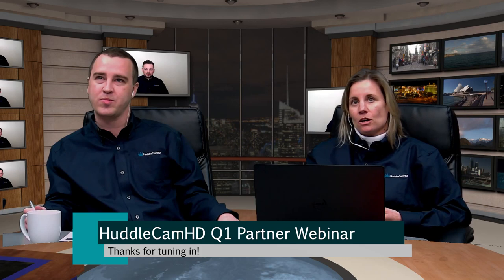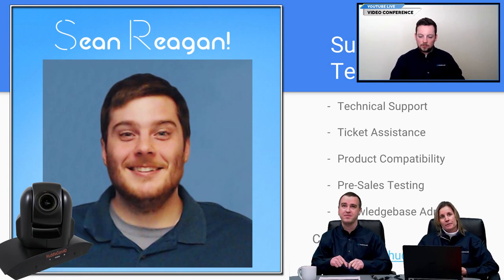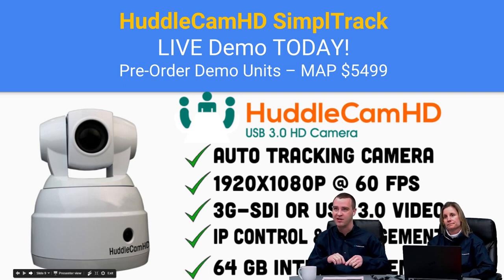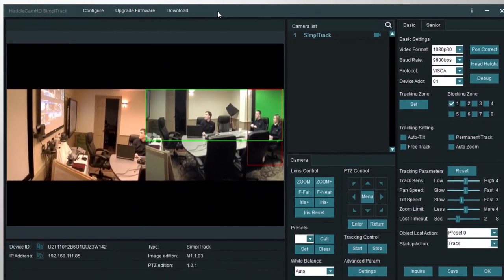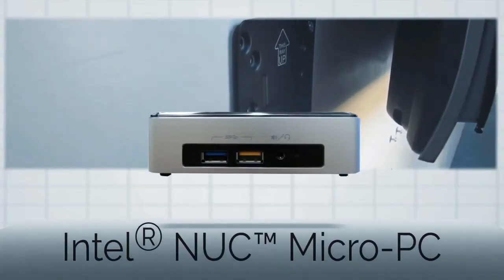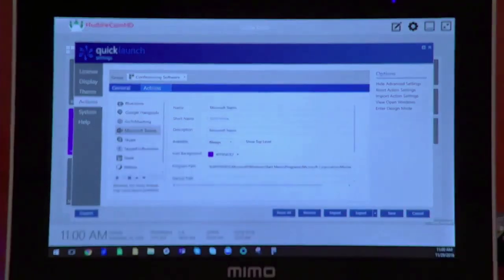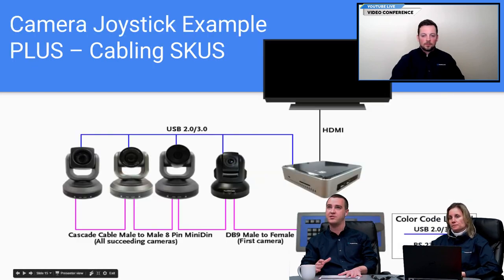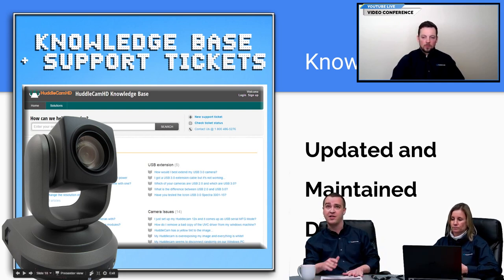★★ Special Channel Team Live Steam - Q1 2017 ★★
★★ We look forward to presenting some exciting new announcements including:

✓ New Auto-tracking camera
✓ New 3X with Audio!
✓ Deal Registration Programs
✓ New Q1 Price Lists